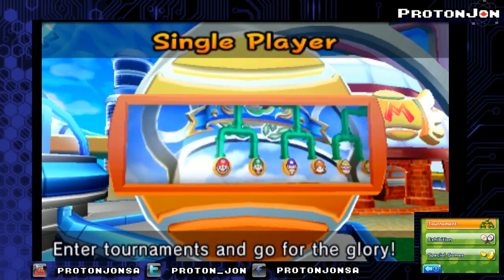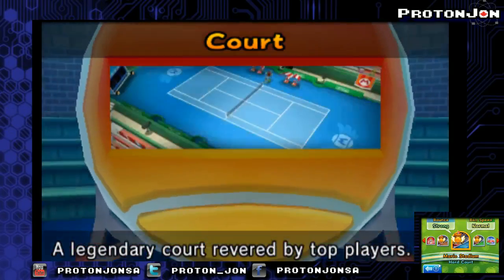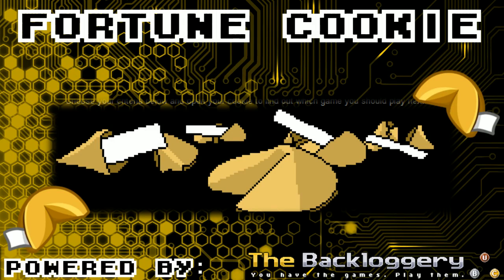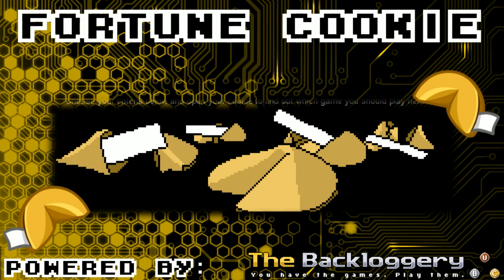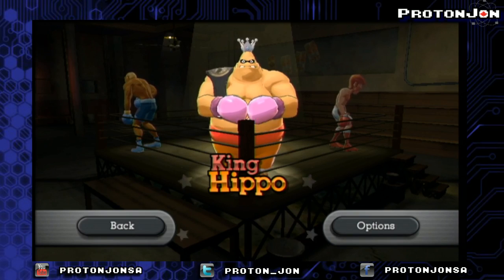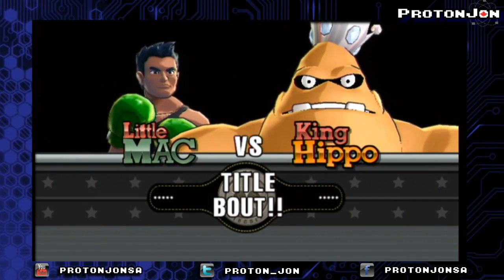Fortune Cookie: One Two Screen Three Dimension System Edition - Part 11/16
Original Airdate: February 22, 2014

With the 3DS Capture Card finally in, it's time to open up DS and 3DS games to the Fortune Cookie.  So, of course in traditional Fortune Cookie fashion, we use it for maybe 30% of the stream...

Game(s):
0:00 - Mario Tennis Open
13:50 - Punch-Out!!